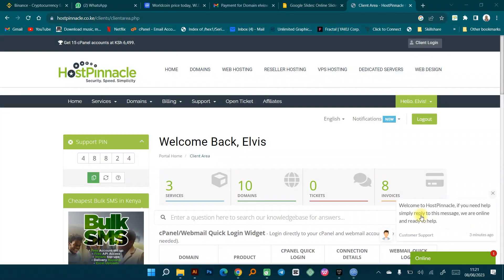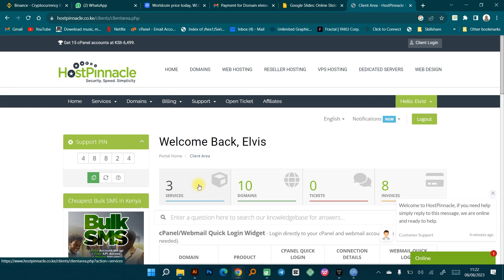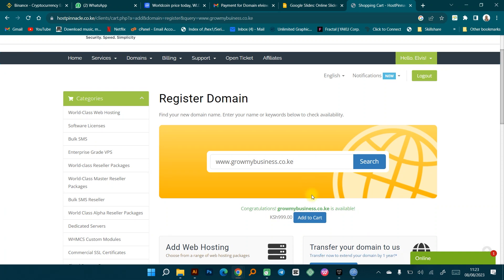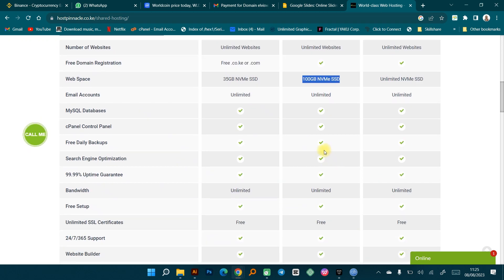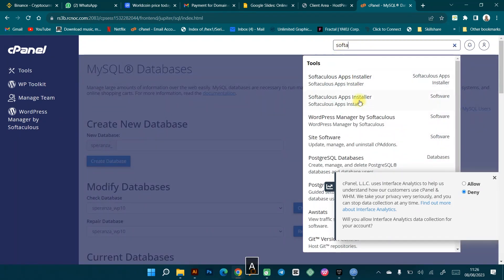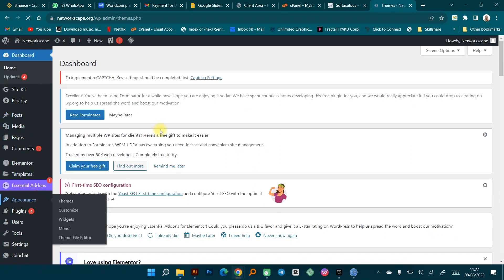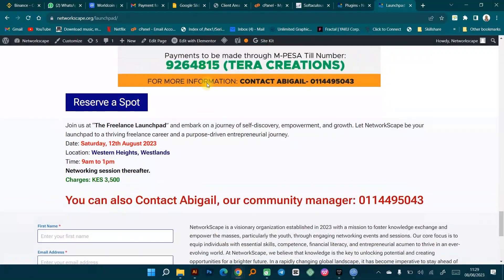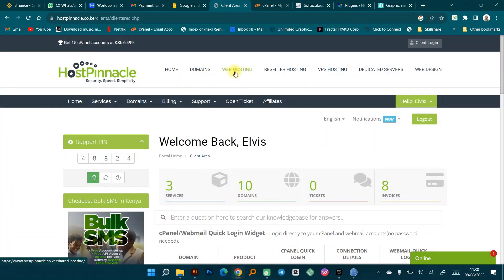How to create a website in Kenya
Welcome to our comprehensive tutorial on creating your very own website in Kenya! Whether you're a budding entrepreneur, a creative professional, or simply looking to establish your online presence, this video will guide you through the entire process.

We'll cover everything from securing hosting and domain registration to setting up WordPress and managing your website.

Hostpinnacle:

Your Gateway to Web Hosting and Domain Registration
First things first, we'll start by walking you through the process of obtaining reliable web hosting and domain registration services from Hostpinnacle.

With their user-friendly interface and top-notch customer support, setting up your website's foundation has never been easier.

cPanel Credentials: Unlocking the Power of Control
Once you've secured your hosting and domain, we'll show you how to access your cPanel credentials. These powerful tools will grant you full control over your website, allowing you to configure settings, manage files, and install applications like a pro.

Installing and Managing WordPress: Your Website's Heartbeat
In the next phase, we'll dive into the exciting world of WordPress. Watch as we guide you through the installation process step by step, transforming your blank canvas into a dynamic website with just a few clicks. Learn how to choose and customize themes, create engaging content, and unleash the full potential of your website.

Introducing Tera Creations: Your Go-To Web Design Partner in Kenya
If you're in search of professional web design services in Kenya, look no further! Check out Tera Creations, our business dedicated to crafting stunning and functional websites that capture your unique vision. to explore our portfolio and get in touch.

Elevate Your Skills with Online Web Design Classes:

Ready to take your web design skills to the next level? Whether you're a beginner or looking to enhance your expertise, our courses provide comprehensive guidance, practical insights, and hands-on experience to help you become a web design maestro.

Creating a website in Kenya has never been more accessible. Join our thriving community of creators, entrepreneurs, and learners who are making their mark on the digital landscape.

Don't miss out on this opportunity to embark on your website-building journey today! Let's turn your online dreams into reality. Watch, learn, and start creating.